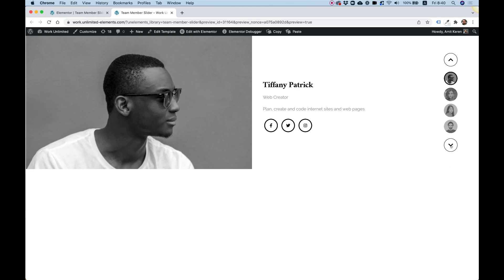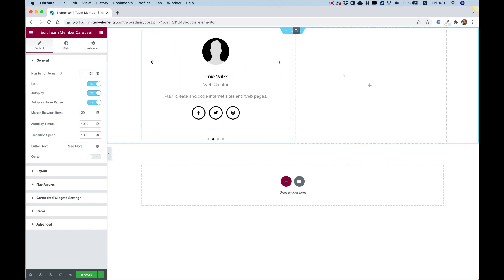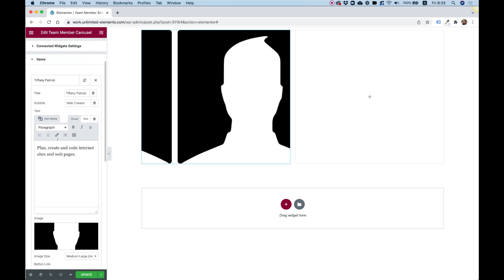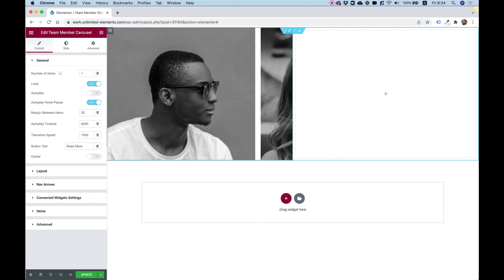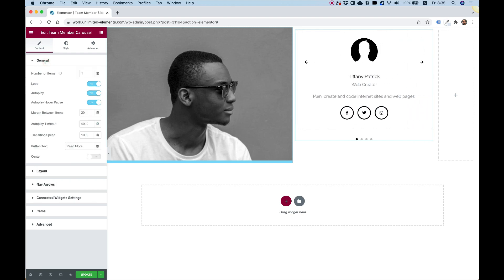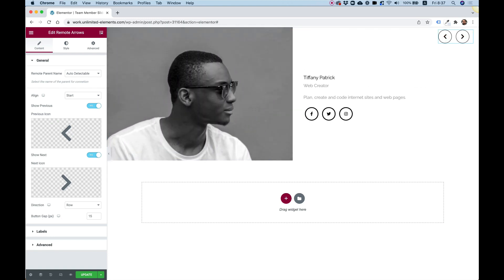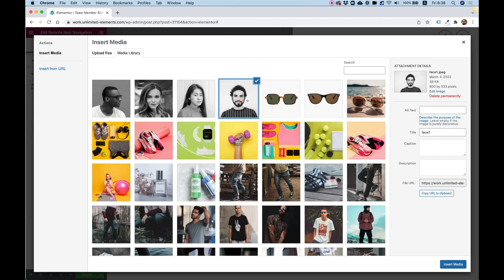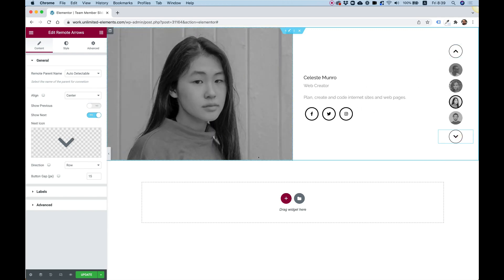Advanced Team Member Slider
In this video, I will show you how to make an advanced team member slider layout inside of Elementor using Unlimited Elements.